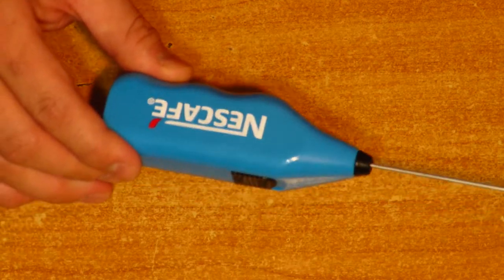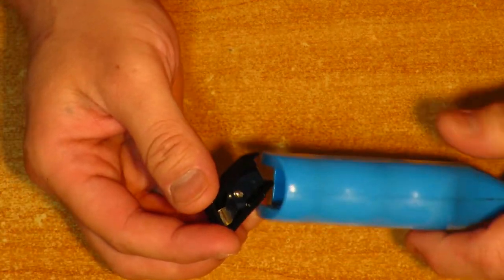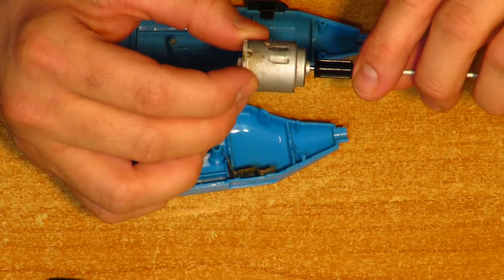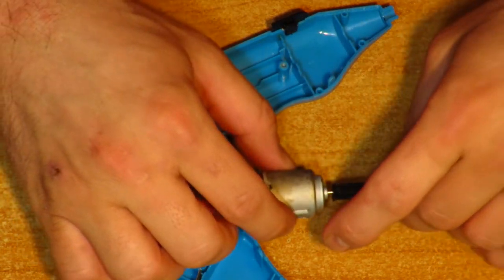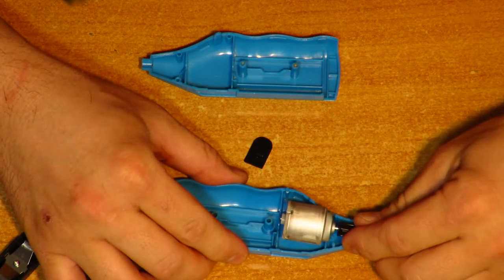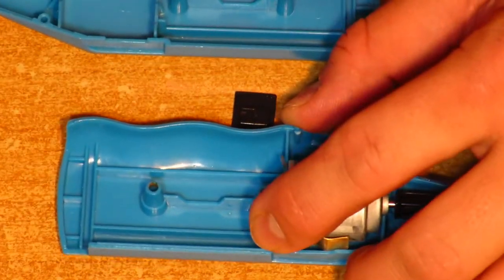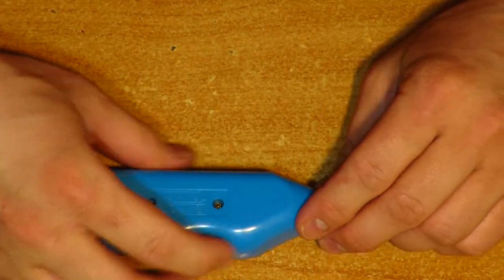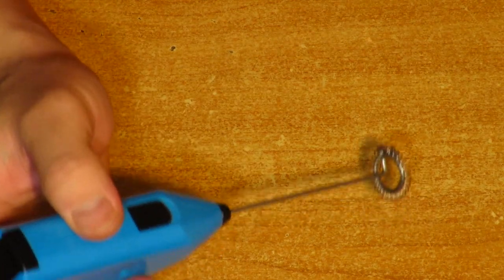Coffee stirrer repair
I seem to keep pouring water in places where it shouldn't be.